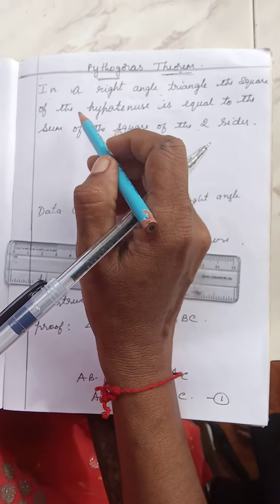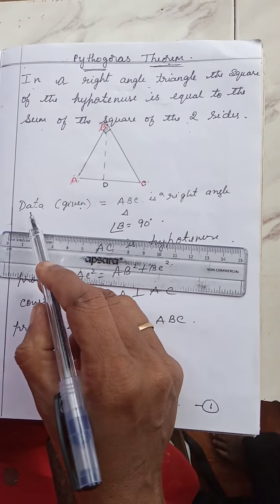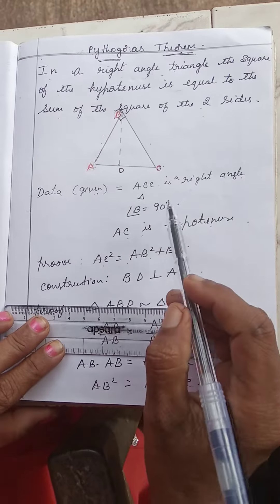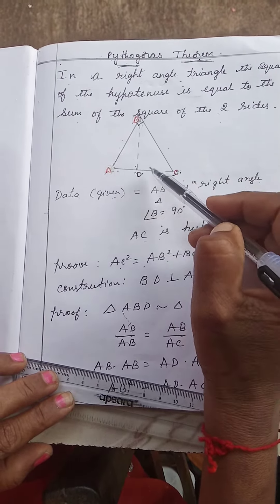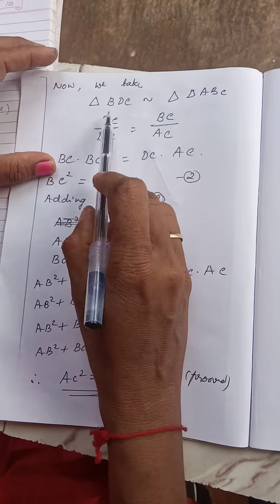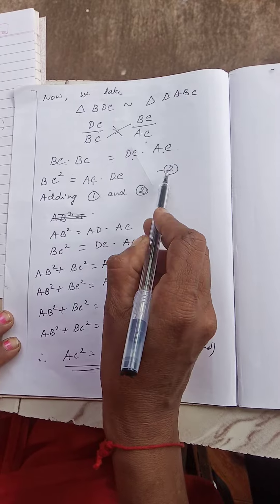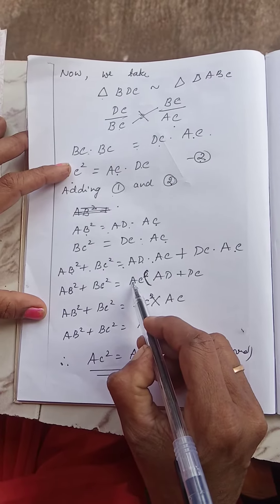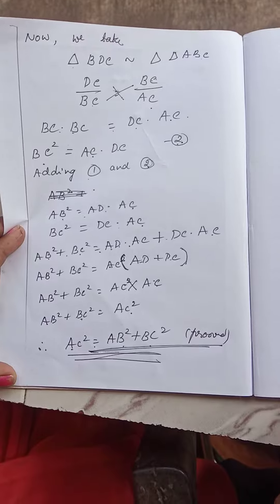pythogoras theorem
learn theorem